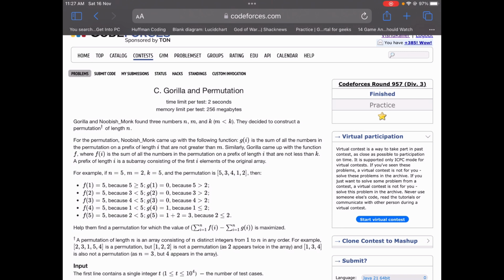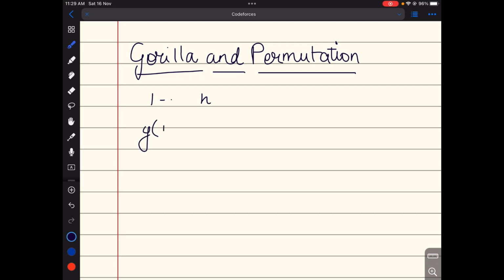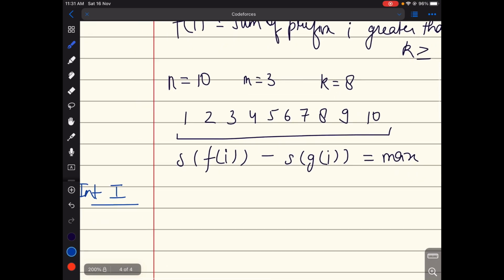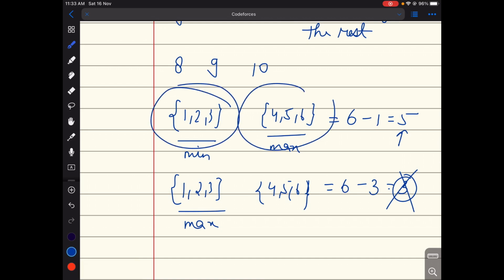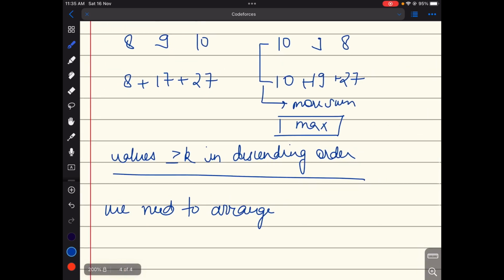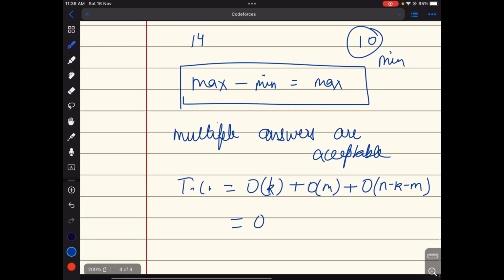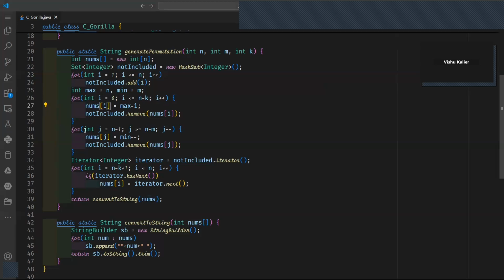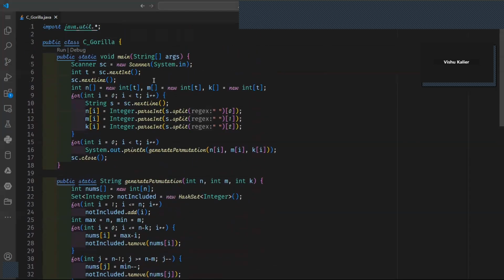Mastering Codeforces Round 957 Div 3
Mastering Codeforces Round 957 Div 3, explaining the concepts along with step by step code implementation.

Question C - Gorilla and Permutation